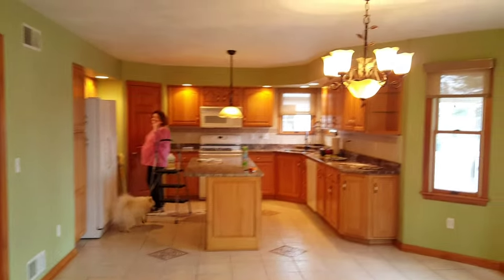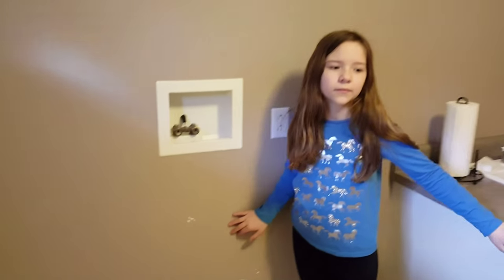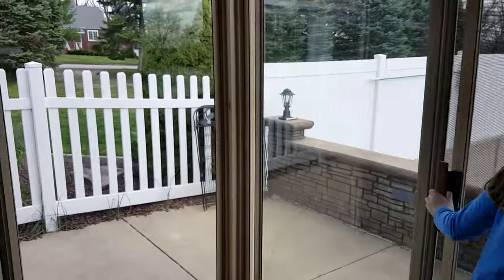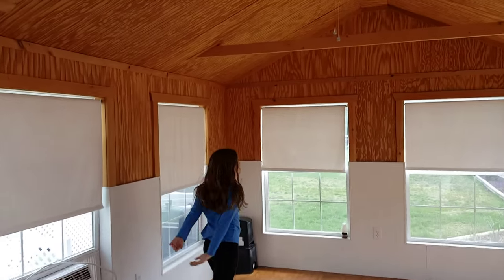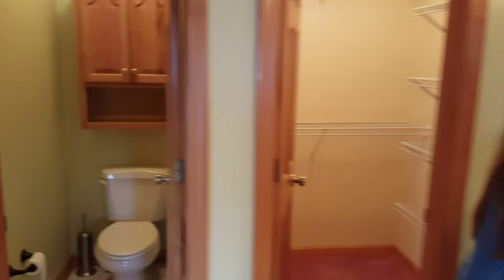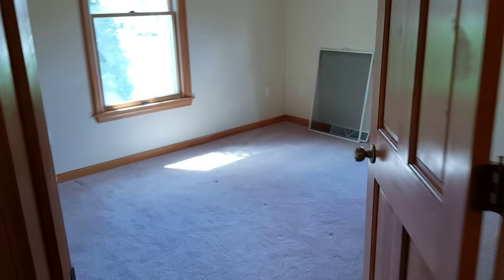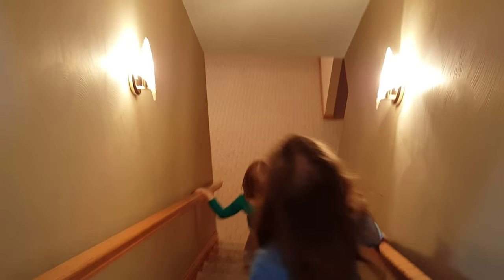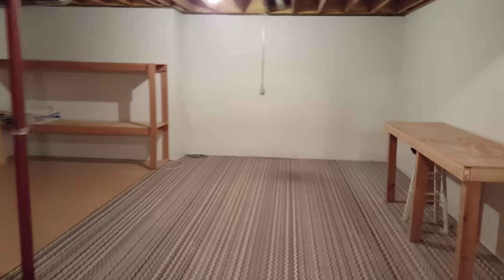New house tour with Jillian & Addie of Babyteeth4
Jillian & Addie give you a tour of their new house!  Life With Jillian & Addie!